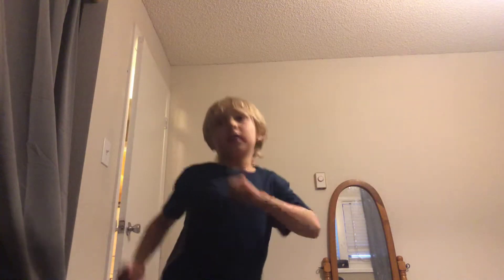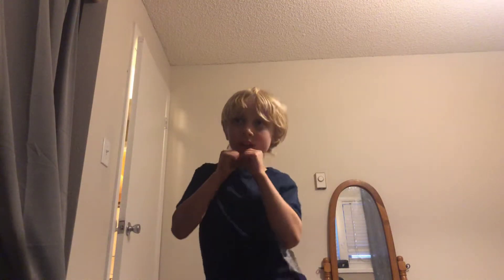How to do the dances from dance off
Dance off